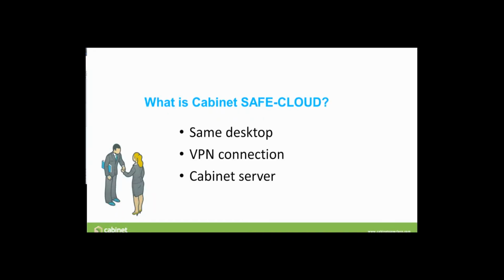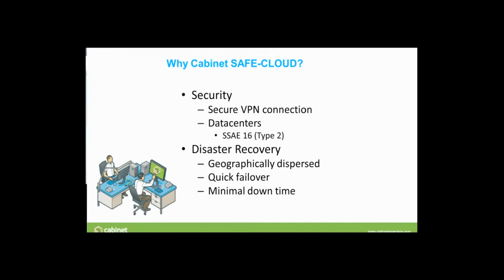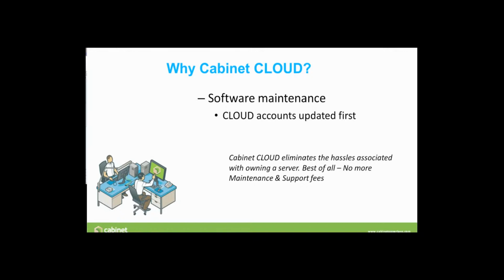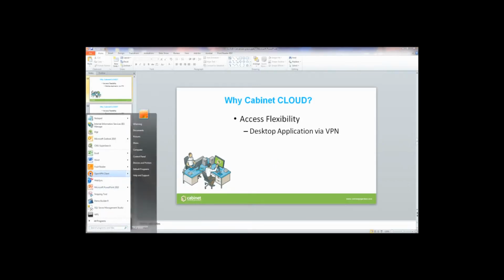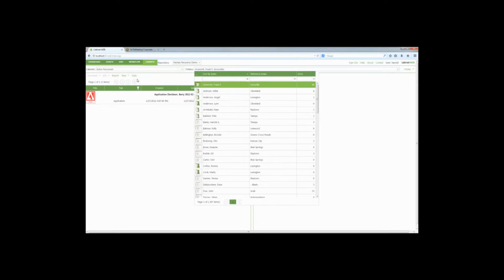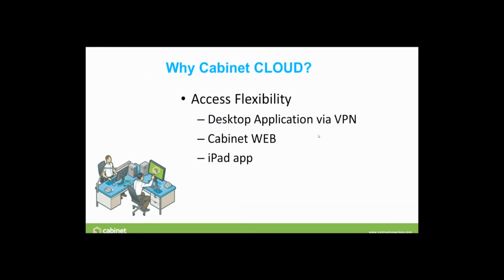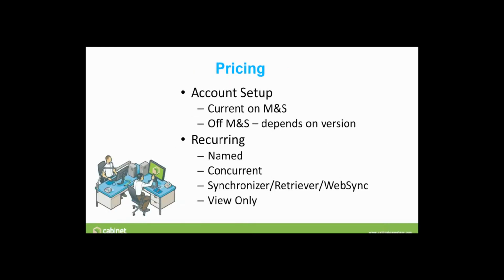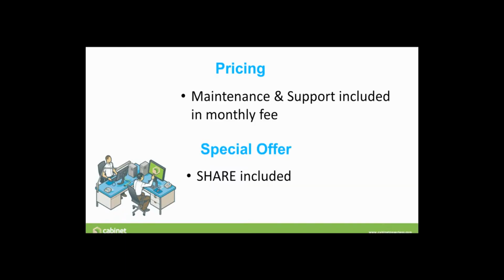Converting to Cabinet SAFE-CLOUD -- Session 10:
Considerations for those contemplating converting from Cabinet SAFE server-installed to Cabinet SAFE-CLOUD